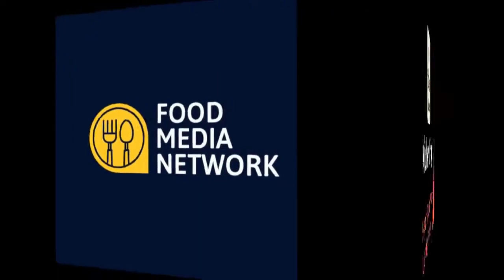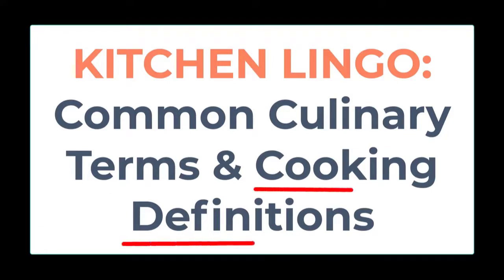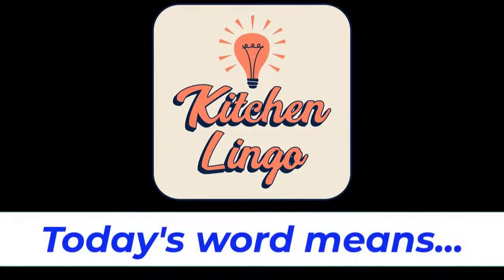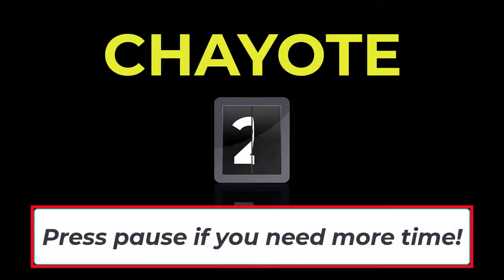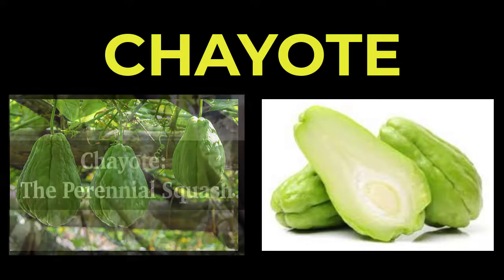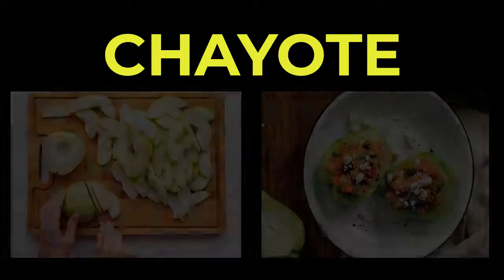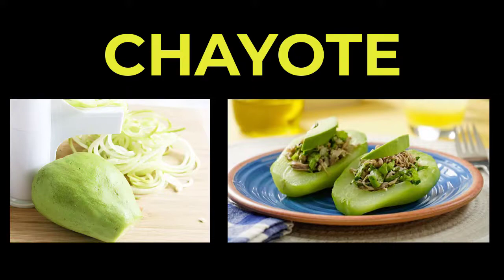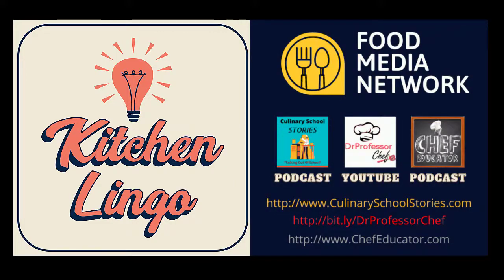CHAYOTE - Kitchen Lingo Culinary Vocab Learning Challenge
Do you know what today's word Chayote (aka Mirliton & Christophine) means in the culinary world? The Food Media Network presents Kitchen Lingo, the 5-second culinary vocab learning challenge! You will have 5-seconds after the word is revealed in the episode before the answer is provided (though if you need more time, just hit the pause button!)